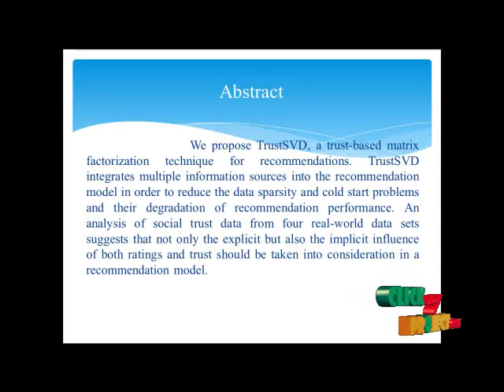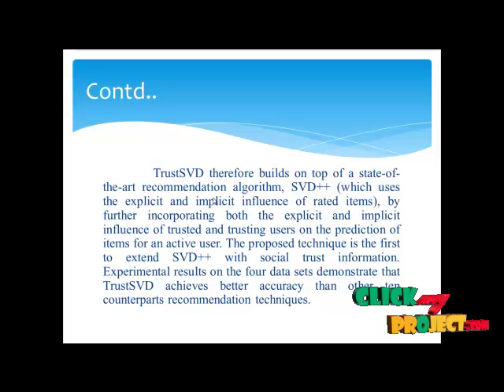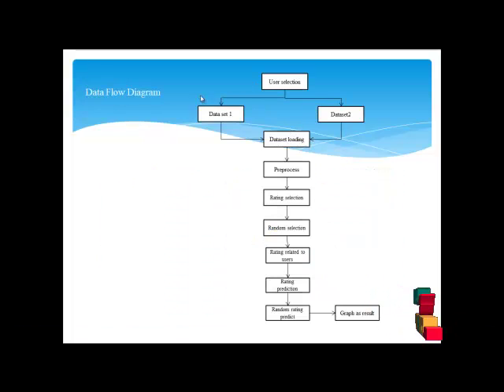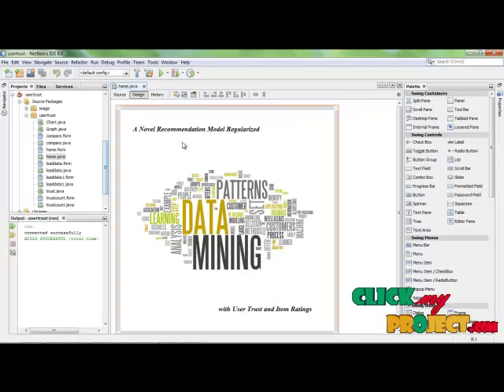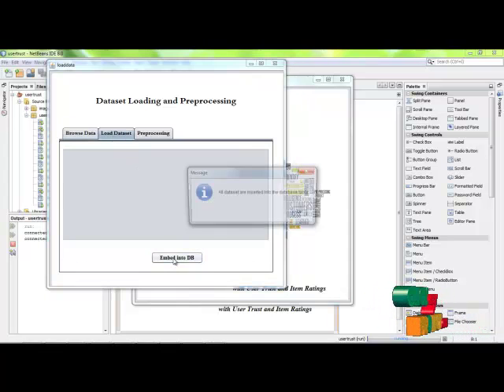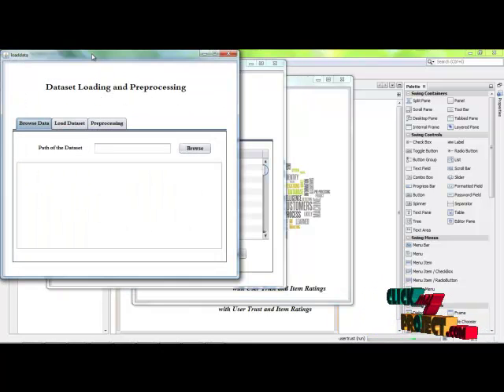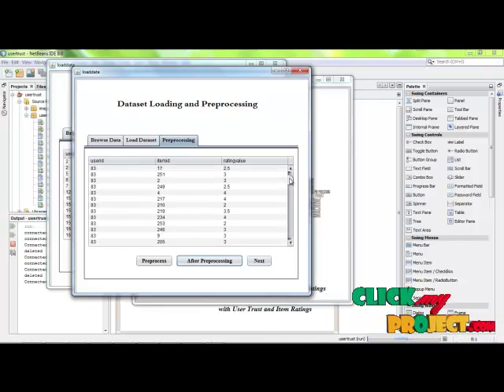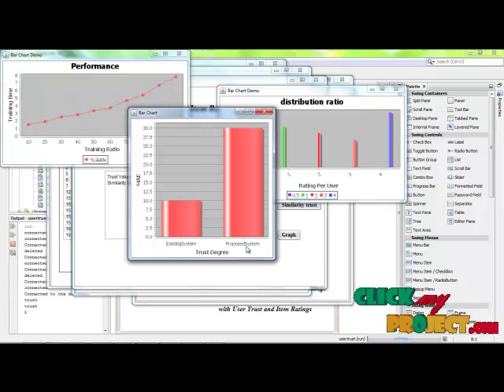A Novel Recommendation Model Regularized | Final Year Projects 2016 - 2017